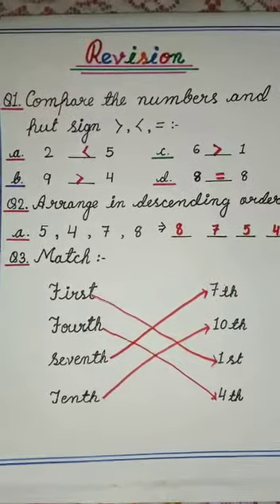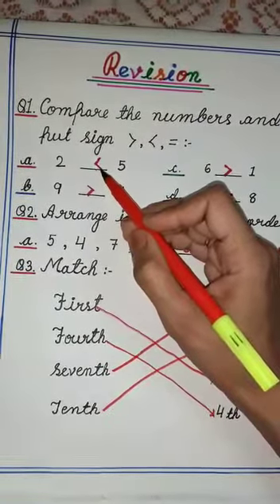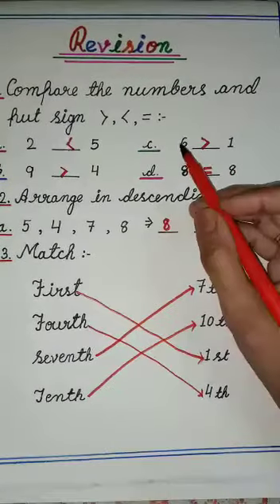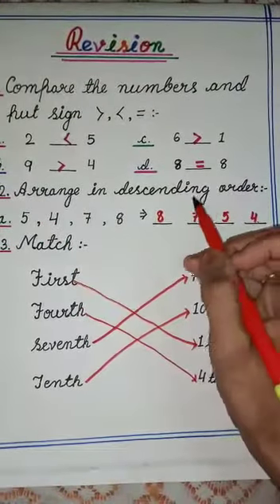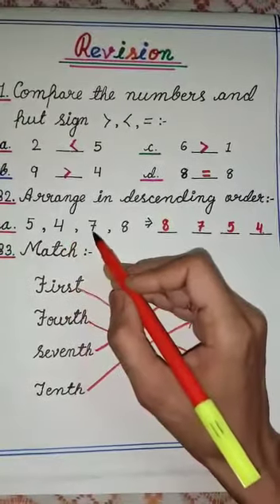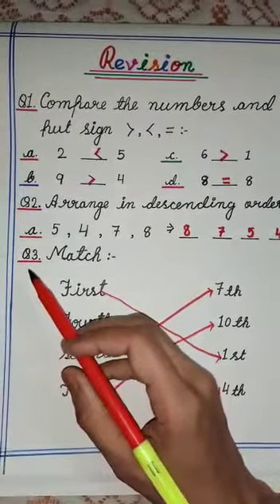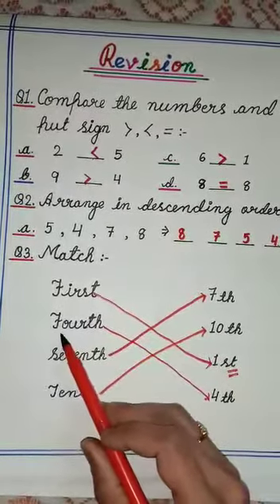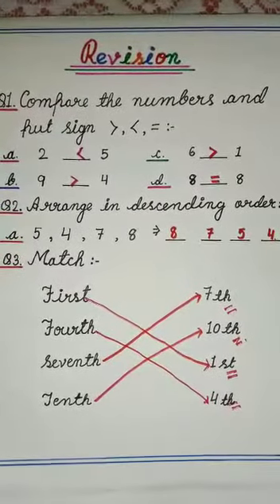Mathematics Class I Chapter 1& 2 Revision Vide 2